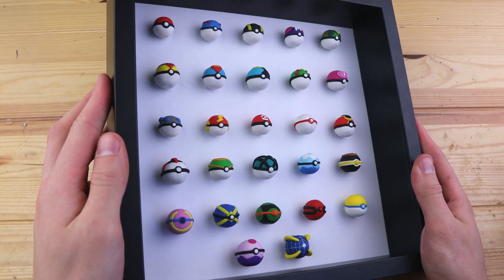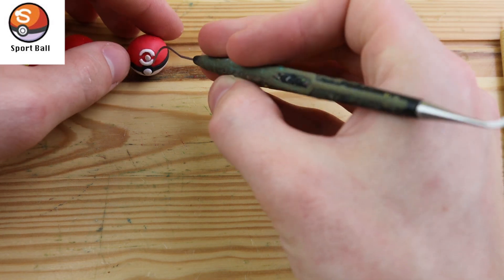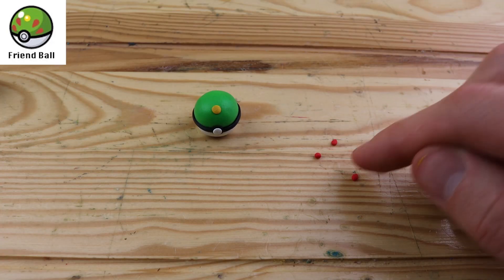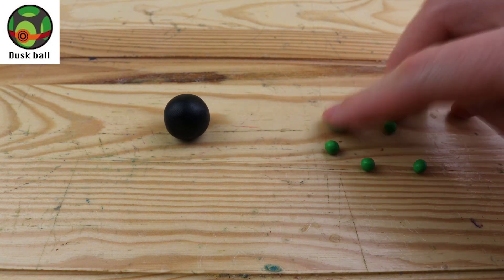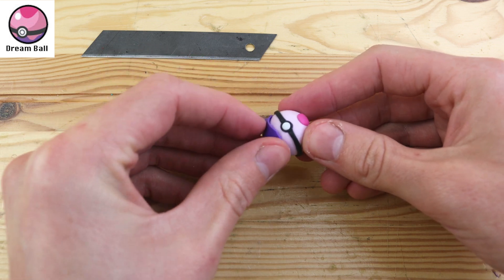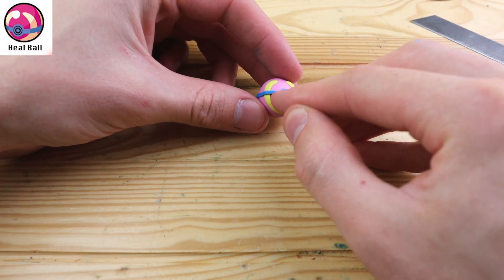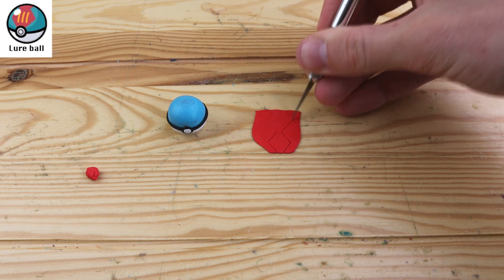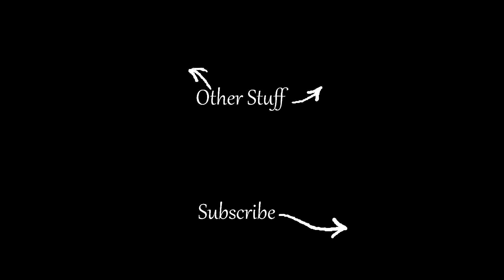Making All 27 Different Types Of Pokeballs - Using Polymer Clay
It's finally complete! All 27 types of pokeballs with polymer clay! It took a really long time, but I really enjoyed the process. If you already saw part 1 and 2, then it might be pretty repetitive, but I thought it would be cool to see them put together into 1 big video. After making all of them, I put them in this awesome display frame to show them off on the wall! I really like the idea of these collections of items in frame, and I have some more coming soon! I hope you enjoyed it!
- The cardboard backing I used
 - The clay I use is FIMO soft polymer clay